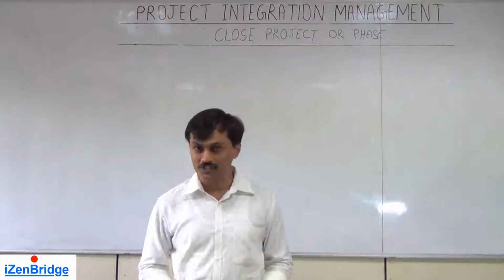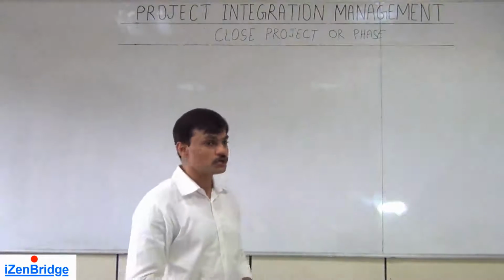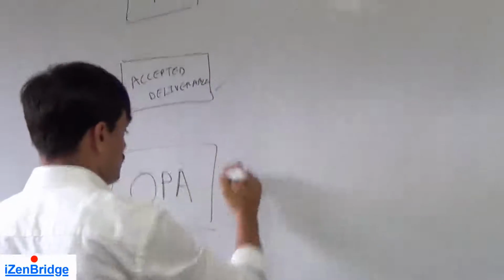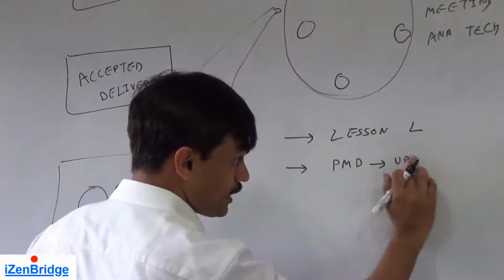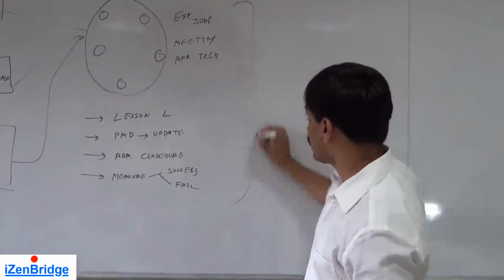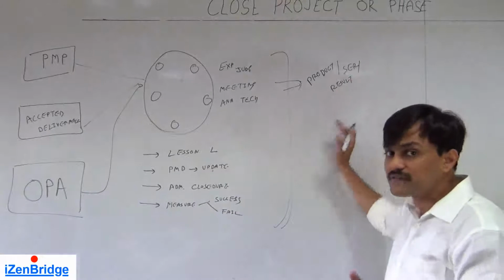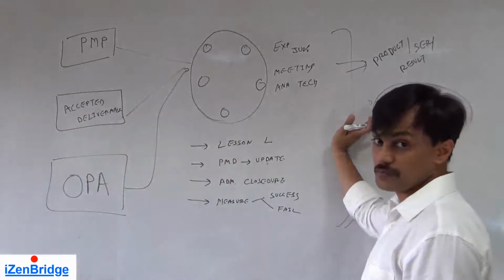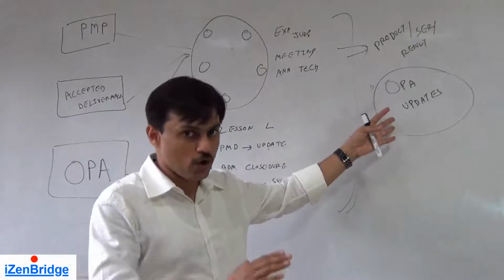Project Management Professional (PMP)® | Close Project OR Phase | Project Integration Management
In this video, our lead trainer Saket Bansal explaining what all needed to close a project or a phase of the project formally.

Close Project or Phase is the final Process of the “Project Integration Management” or the final process of the project.
You need to record both good/bad experiences. Need to do some administrative activities, release team and move to the next project or phase.
Input: Project Management Plan, since you are closing the project, you must know what all deliverables are accepted and about Organizational Process Assets.
Accepted deliverables come from “Validate Scope” process of Project Scope Management Knowledge Area. In this process, we show our product to the end user, and it gets validated.
There are 3 techniques we need
• Expert Judgment
• Meeting
• Analysis Technique

These techniques
 identifies lessons learned
 update the project management database
 follow administrative closure process
 measure success or failure

We get 2 outputs
1. Product/service or result to transfer it to operations
2. Organizational Process Updates- OPA is input in most of the processes. Here it’s time to update it.
Two important things to keep in mind regarding “Close Project or Phase" -
1. Even if you are terminating the project, you find the project is no more viable; still, you still need to close it with proper documentation.

2. Accepted Deliverables are input before the Close project (throughout the project) and not at the end of the project